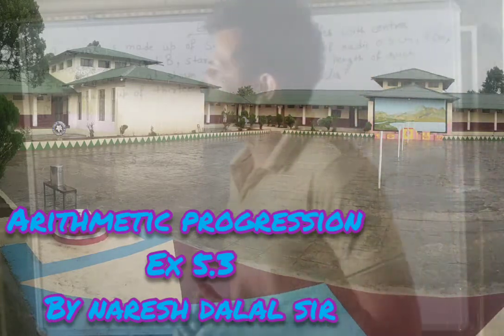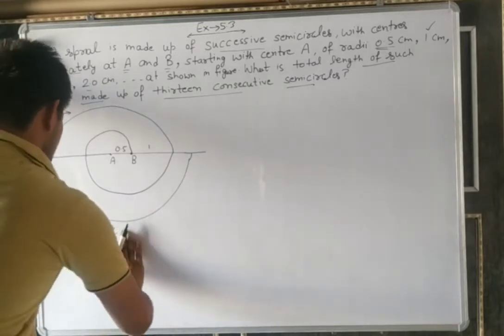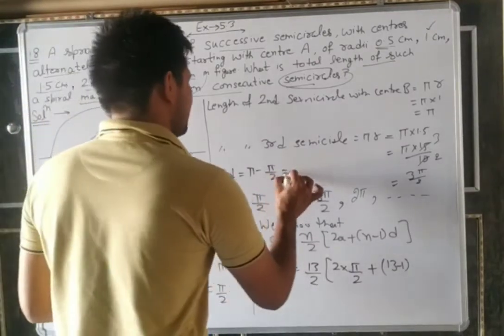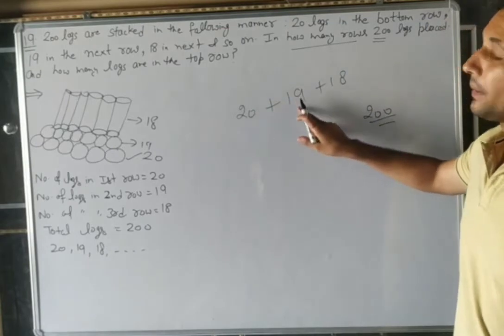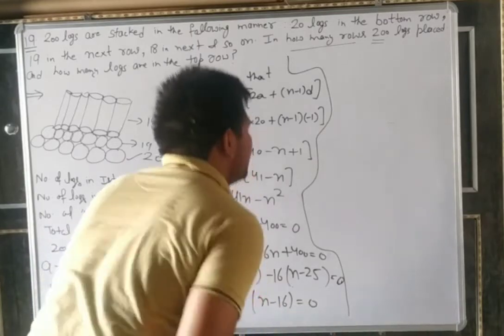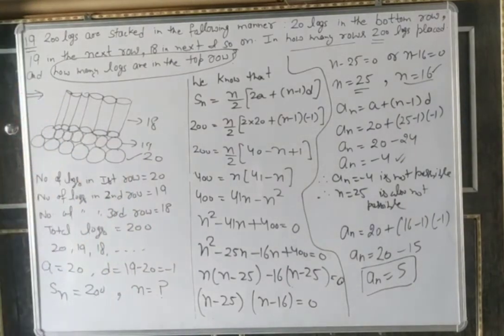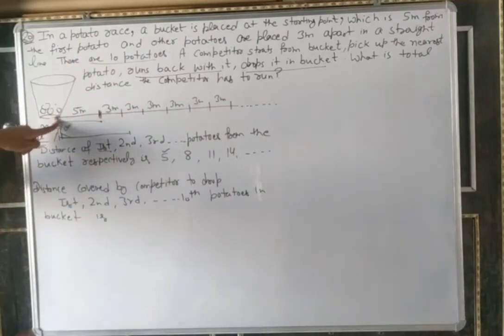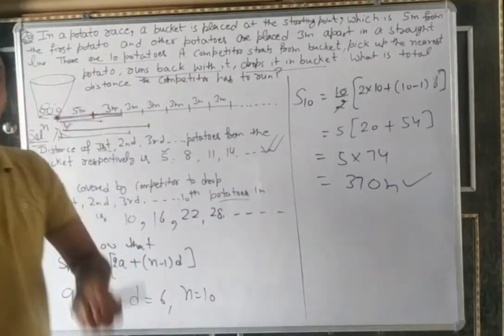Arithmetic Progression | class 10 | ex 5.3 | part 10 | by naresh dalal sir